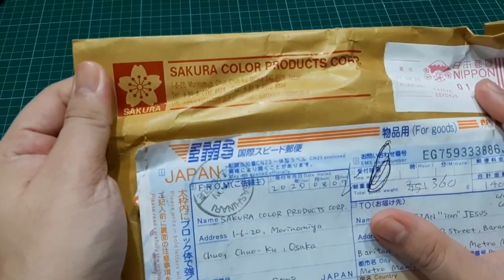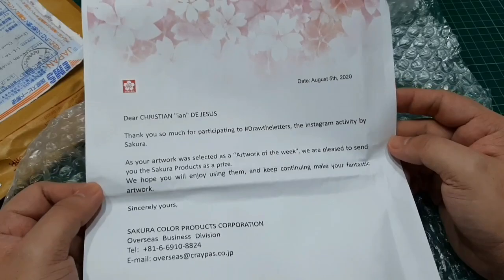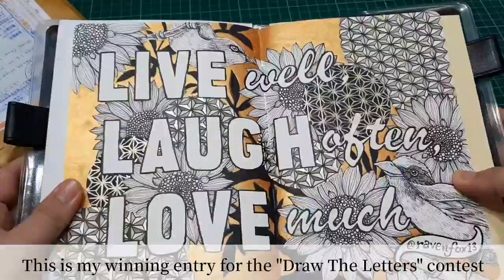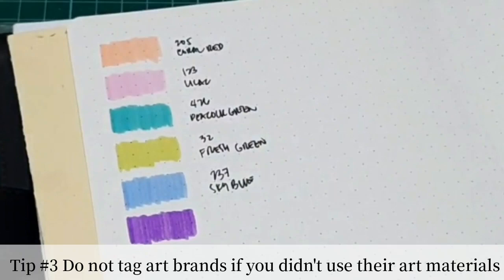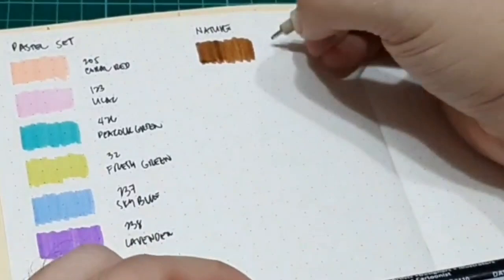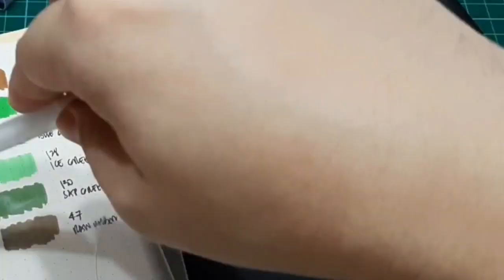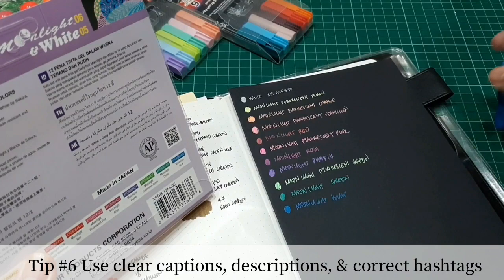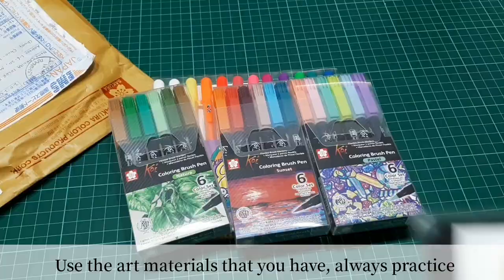Unboxing Art Materials from Sakura Japan, and Tips on How To Get Free Art Materials | RavenFox13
Hello Artsy peeps, in this video I'll be sharing with you some top tips on how to get free art materials. I'll be discussing these tips as I do an unboxing of the art materials that Sakura Color Products Corp. Japan sent me. I got this package because I won their "Draw The Letters" challenge last month.

I'll also be swatching these pen sets by Sakura on my Limelight Sketchbook. I'll be giving some first impression on the products while trying them out.

Feel free to write your suggestions on "How to Get Free art materials on the comment section down below"

Special thanks to Sakura Color Products Corp. for sending me these art materials!

Have a creative week ahead!